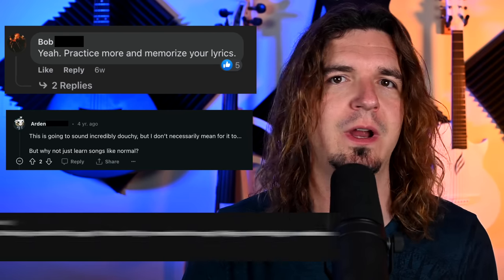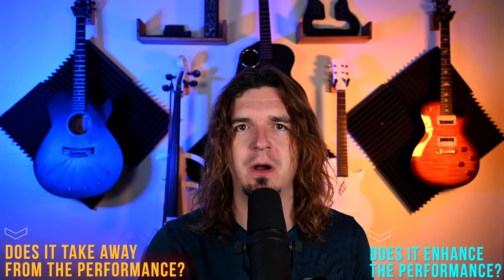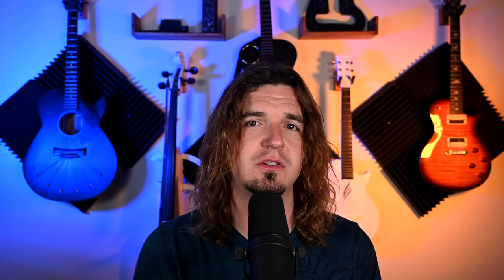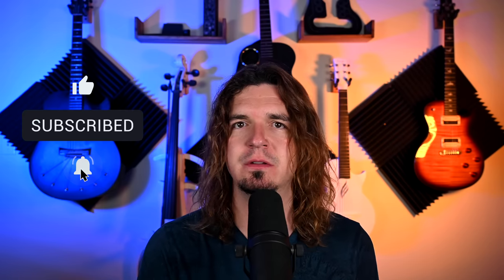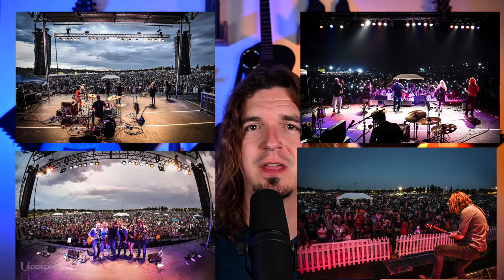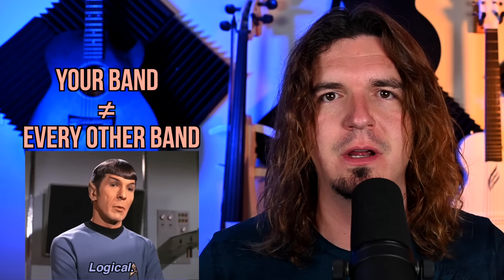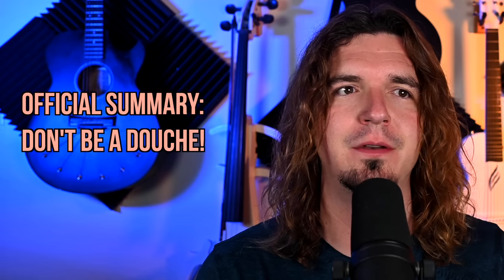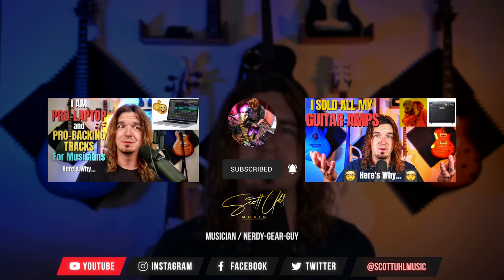The Controversy of Musicians Using iPads On Stage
In this video, we are going over the never-ending debate/controversy of Musicians Using iPads On Stage for lyrics/charts/etc. It feels like every time someone posts in a music thread or group or channel about an app for lyrics/charts/etc, there is always someone there to go "just memorize the lyrics bro." Let's actually think about it, and discuss this topic...

🔥🔥🔥 DEALS & DISCOUNTS 🔥🔥🔥
💥 Best Deals on Sweetwater:

0:00 - Intro
1:54 - Clarification
2:48 - Original Music
3:40 - Shorter Sets with Little Variety
4:25 - Cover Bands
5:05 - Feeling Out The Crowd
6:05 - Staring vs Occasional Glance?
7:33 - 4 Hour Set vs 60k Festival
7:56 - Fill In Band #1
8:49 - Last Minute Gig
9:20 - Do You Even Jazz/Dinner Bro?
10:13 - Do What You Enjoy
10:42 - Fill In Band #2
12:10 - Anti-iPad Tribalism
13:11 - Real Musicians Do XYZ
13:51 - Don’t Be A Douche
14:57 - Contest
16:12 - Outro

📷 VIDEO SETUP: 📷
◆ DESK MOUNT